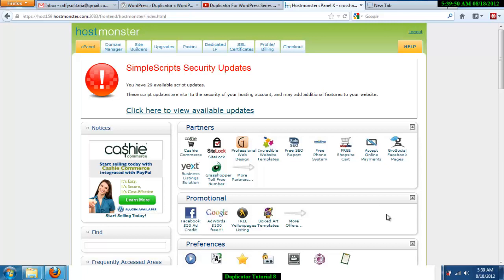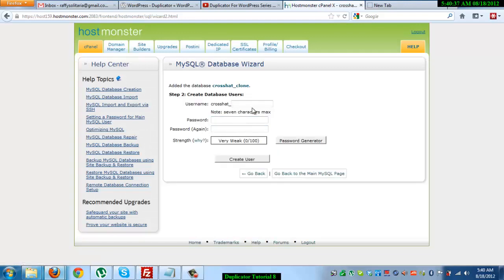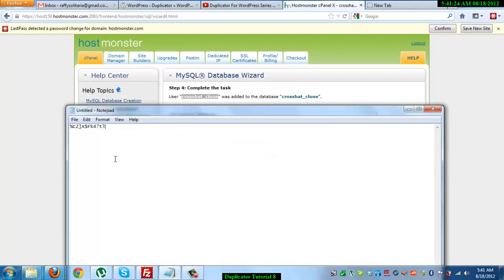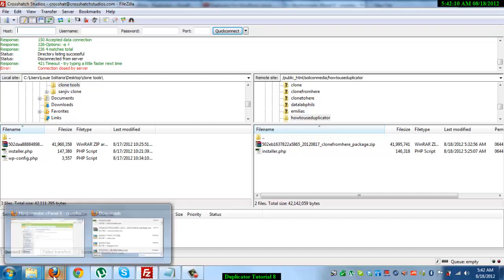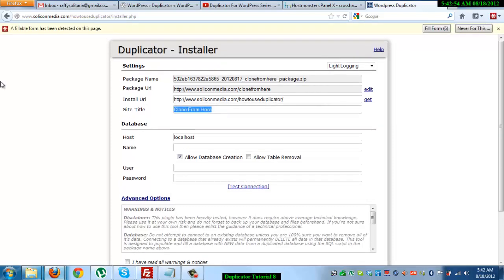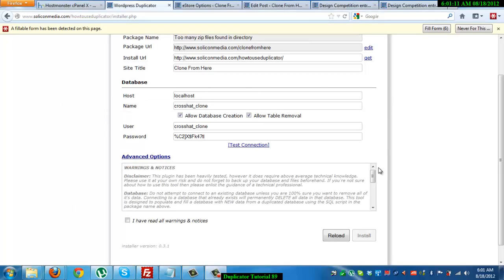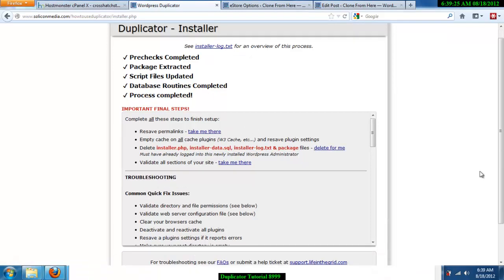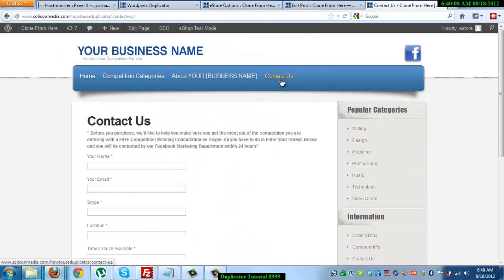How To Use Duplicator Plugin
An Overview On How To Use The Duplicator Plugin